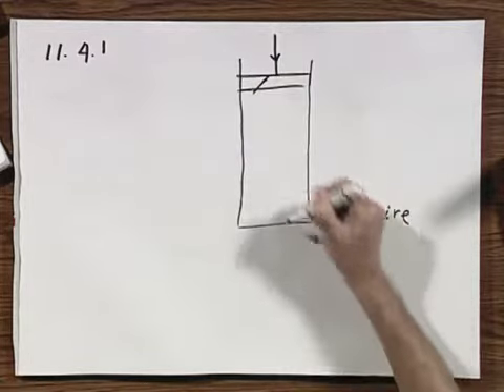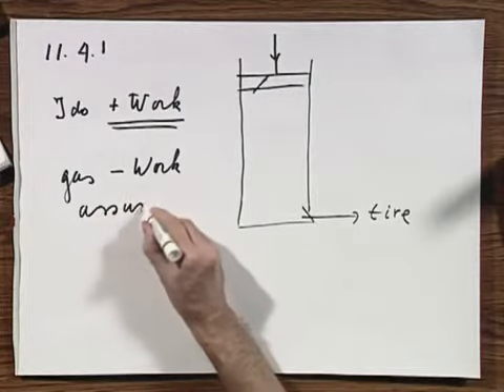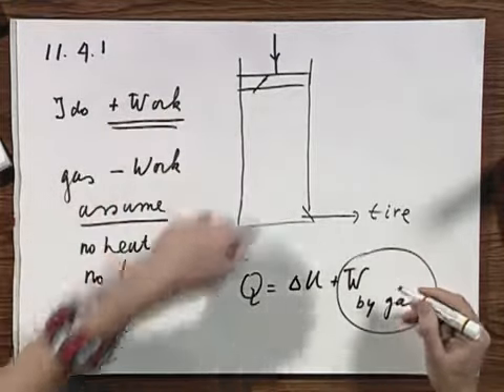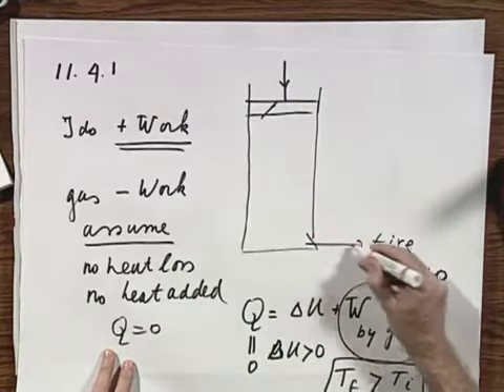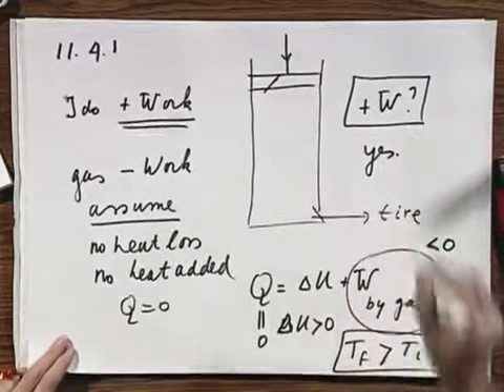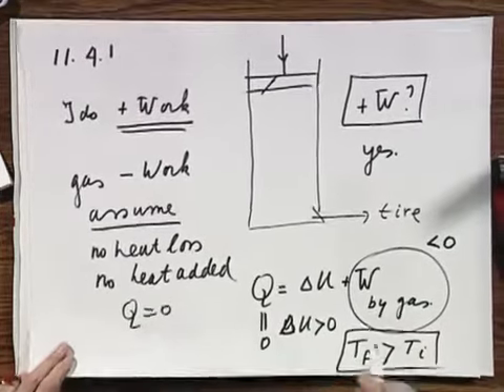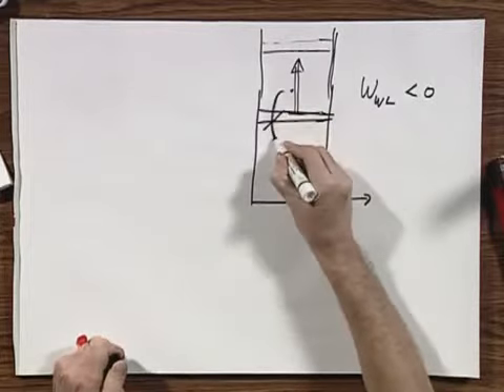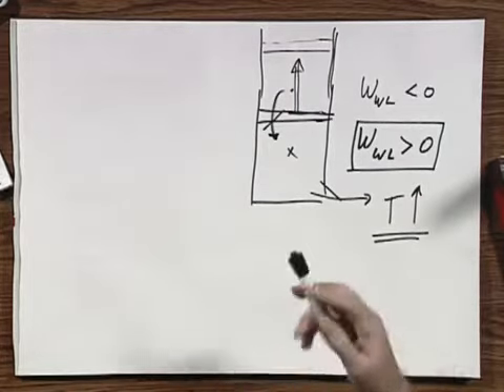8.01x - Module 19.01 - Heat produced by a bicycle pump.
Heat produced by a bicycle pump.